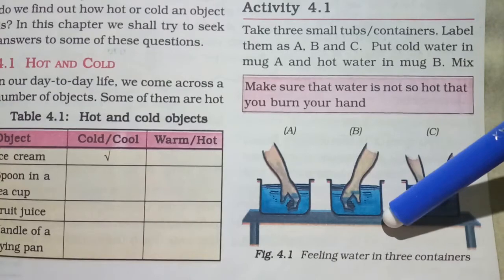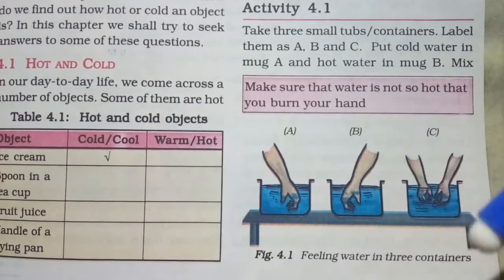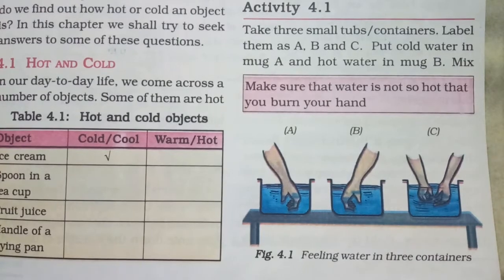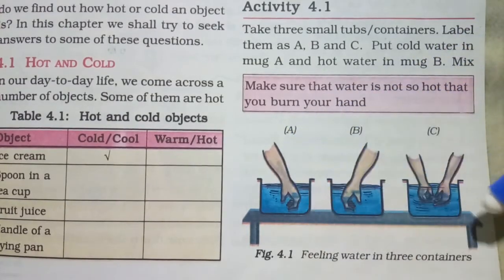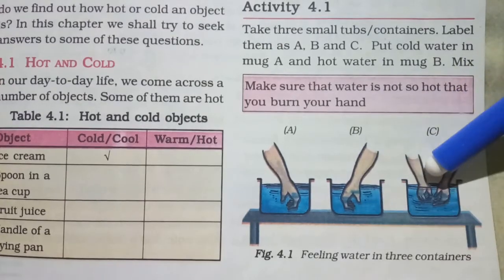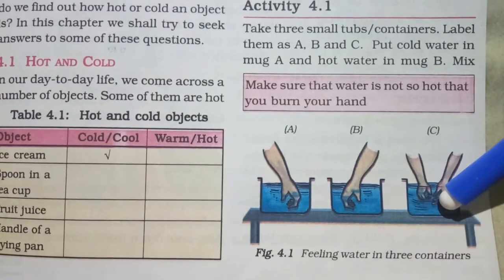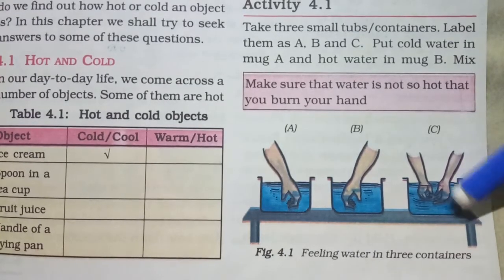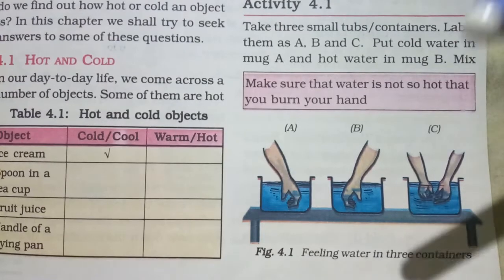VII Std GENERAL SCIENCE VID 25